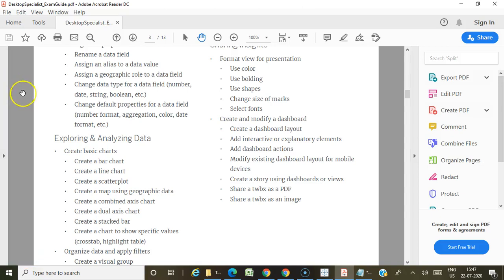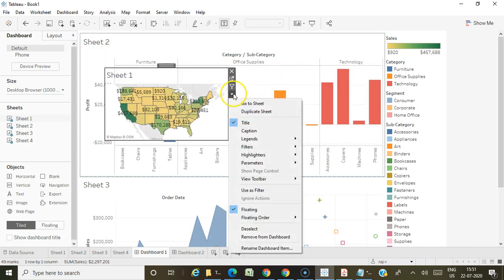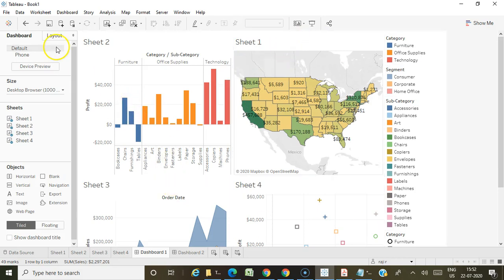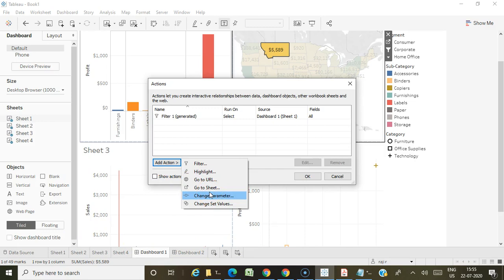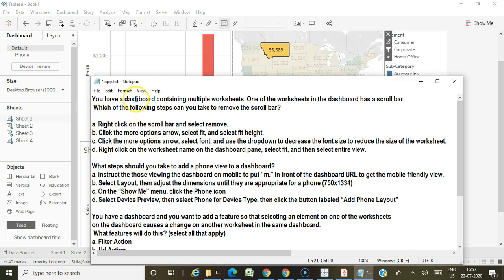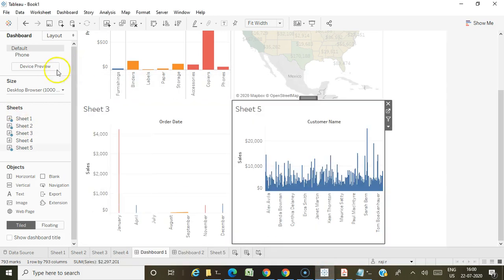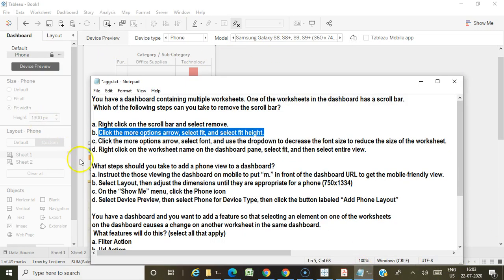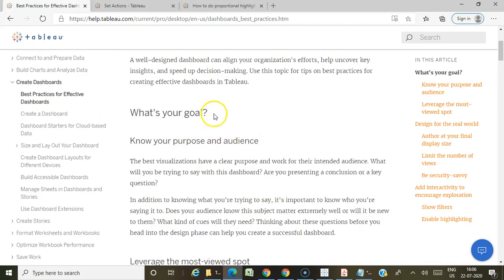Dashboard preparation for Tableau Certification